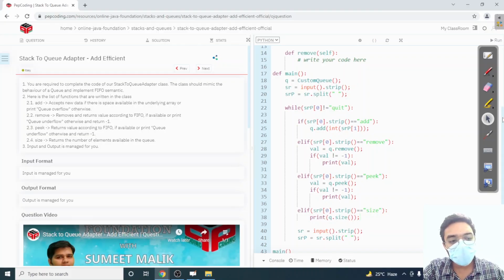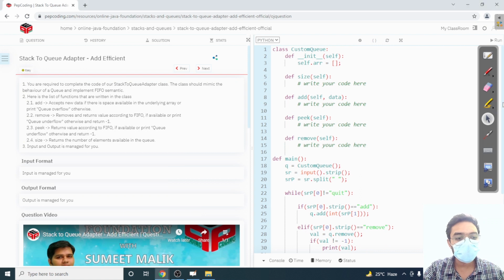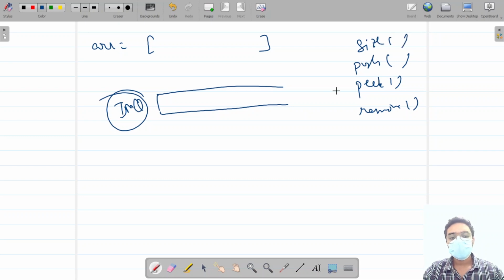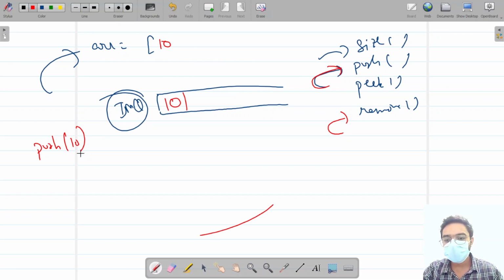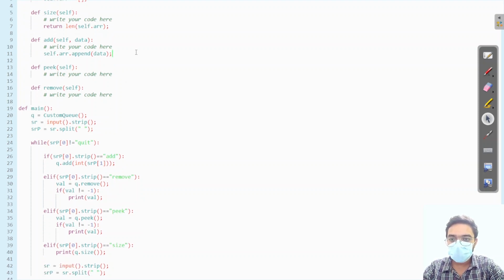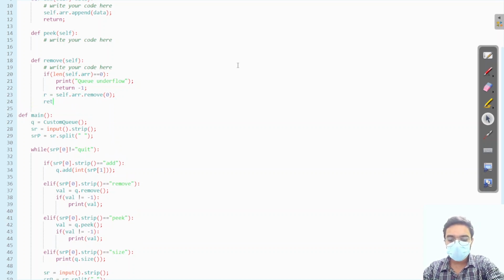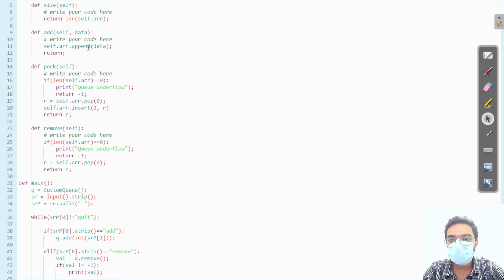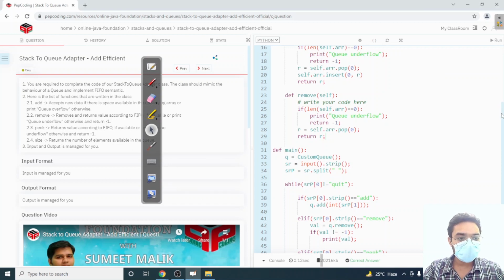Stack to Queue Adapter- Add efficient | Module : Basics Data Structures | In English|Python|Video_24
Stack to Queue Adapter - Add Efficient
Question Link:

Question Statement:
1. You need to implement a Queue using these 2 Stack with all the operations of Stack with Pop Efficient
2. For more detail watch the video.

Topic: Stack Queue Time & Space Complexity #

Used DataStructure

Add    - O(1)
Remove - O(1)
Peek   - O(N)
Size   - O(N)
SpaceComplexity: O(N)